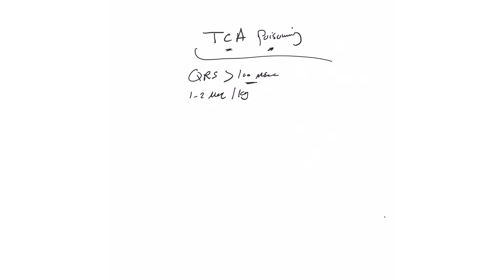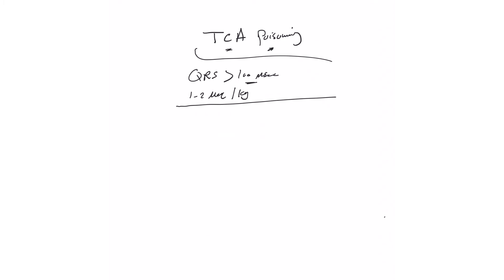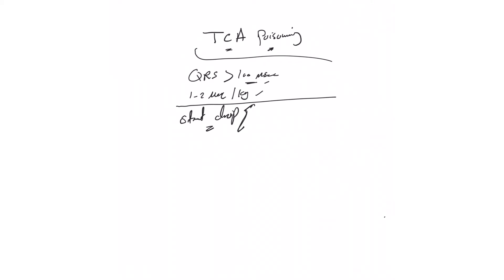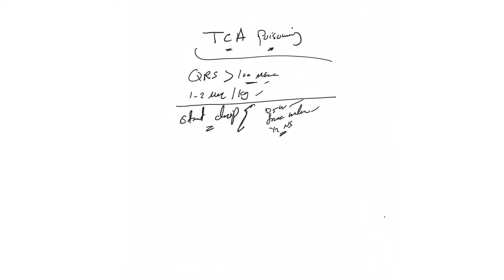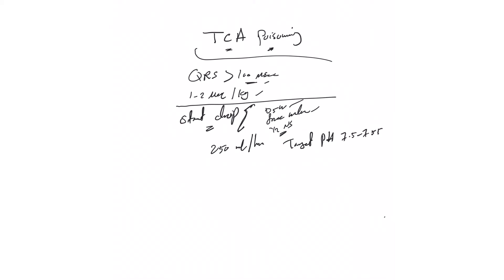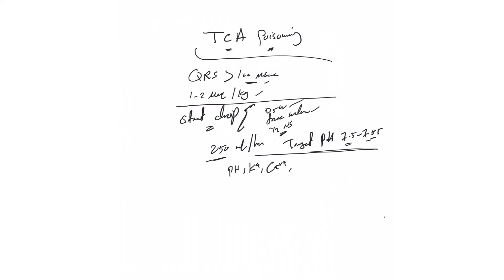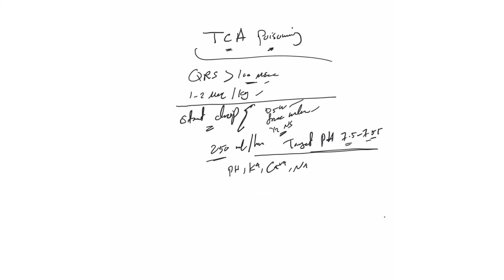IV fluids course (28): Bicarbonate drip clinical indications (TCA poisoning)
Use of bicarb drip in tricyclic antidepressant poisoning